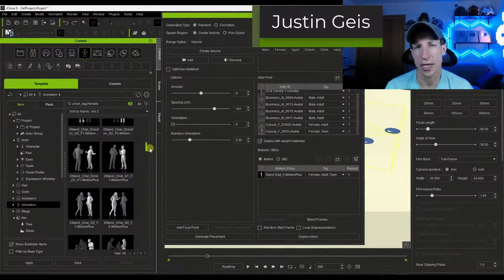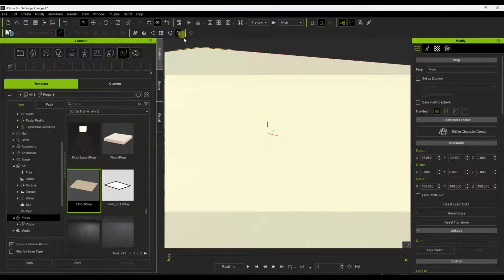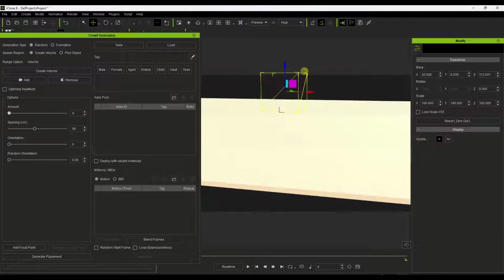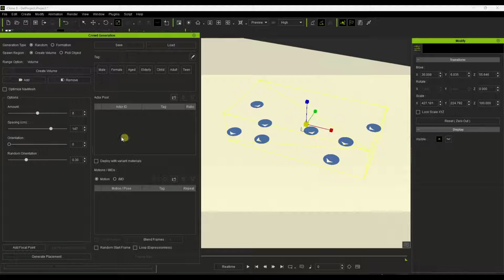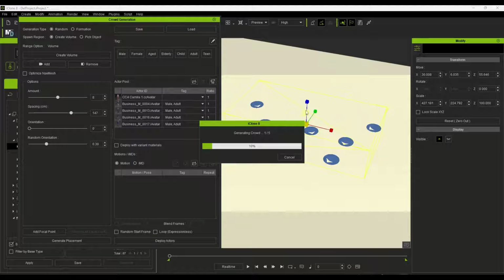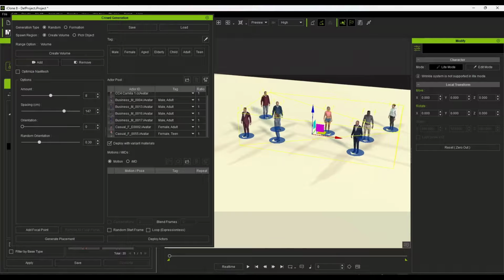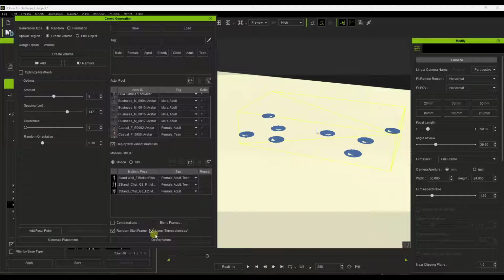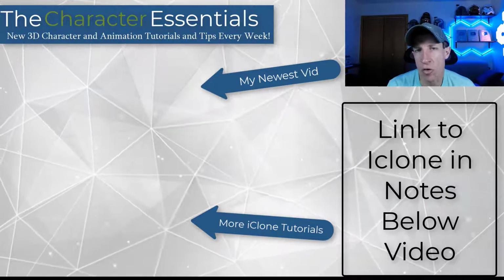Getting Started with CROWD SIMULATION in Iclone - Scattering Crowds!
In this video, get started with the new crowd simulation toolset added in Iclone 8.4 by learning to scatter crowds in Iclone!

TIMESTAMPS
0:00 - Introduction
0:11 - Where to find Iclone
0:42 - Adding a plane/floor
1:02 - Scattering a crowd along a surface
2:07 - Scattering based on a volume
2:57 - Adjusting scatter settings (number of items, directions, etc)
4:00 - Adding actors to your scatter
5:25 - Adding animations to your crowd